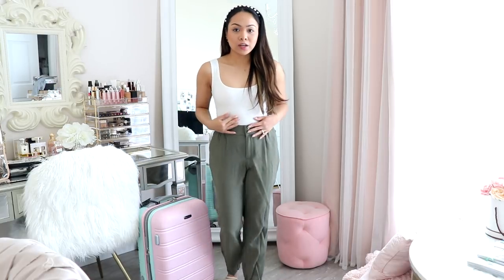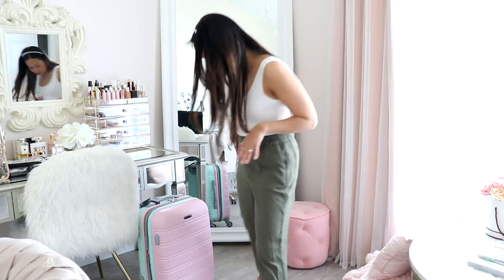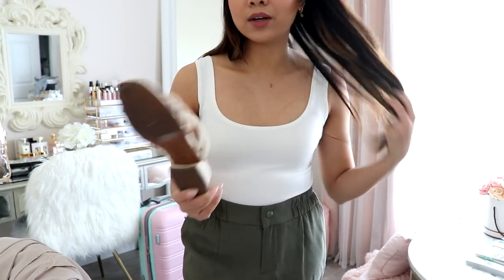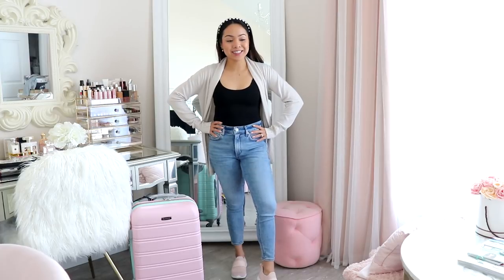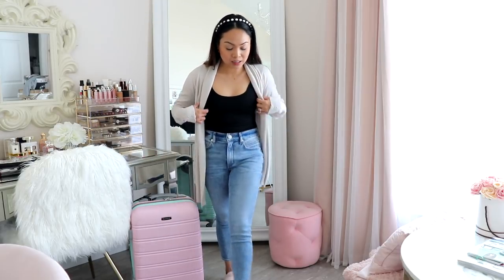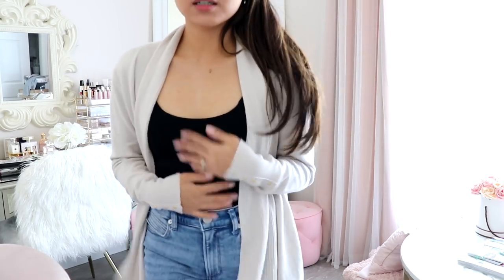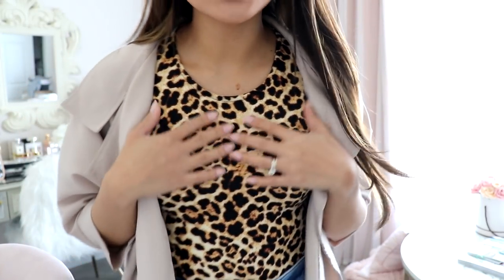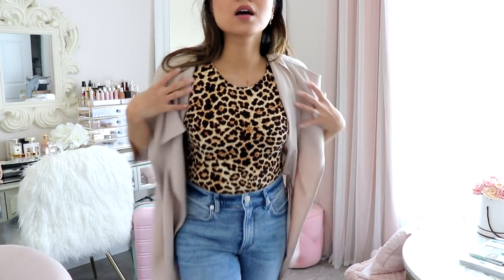Airport Outfit Ideas (Easy & Comfortable!)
Hello loves :) Here's four airport outfit ideas that I've put together! I hope you all enjoy the video!

Outfit 1
Jacket (old but here's something similar)
Jeans -SOLD OUT, Similar Styles
Shoes from Nautica, found at Marshalls

Outift 2
Top (Bodysuit) from Forever21
Pants from Target (A New Day) Check out this item at Target

Outfit 3
Top from Express
Shoes found at TJ Maxx

Outfit 4
Cardigan found at TJ Maxx
Top from Express